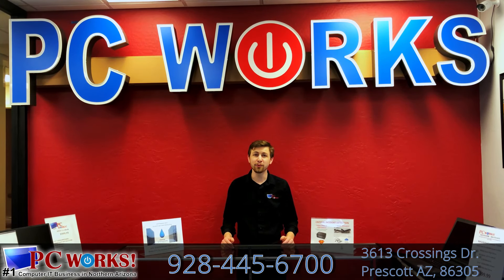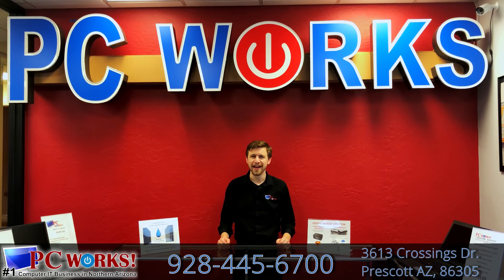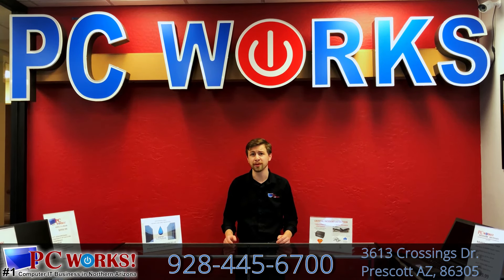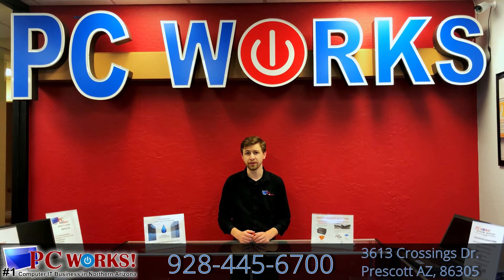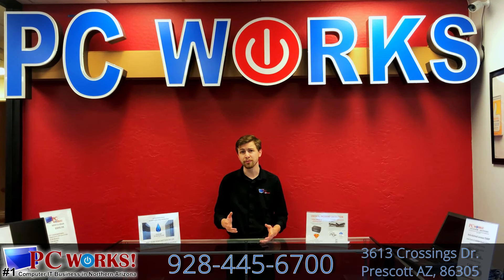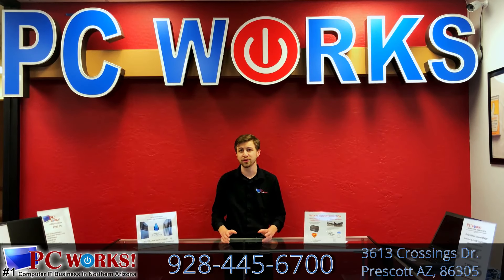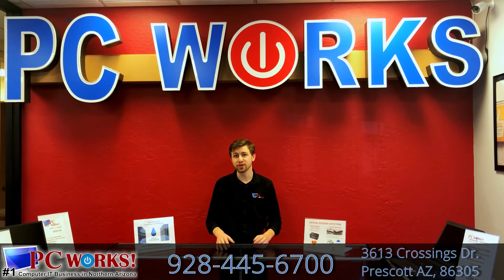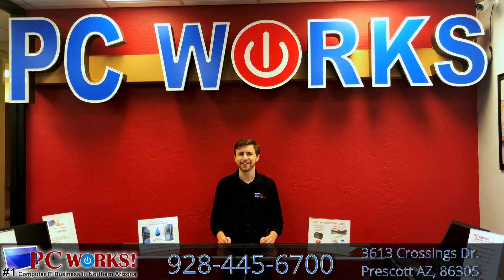Computer Diagnostics: Why You Need One!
A computer diagnostic is essentially a computer wellness check and can help detect hardware or software issues before they become catastrophic. We recommend having a diagnostic every 6 months to a year, it's like a doctor's wellness checkup for your computer. Our diagnostics go over the 3 general components of your computer.